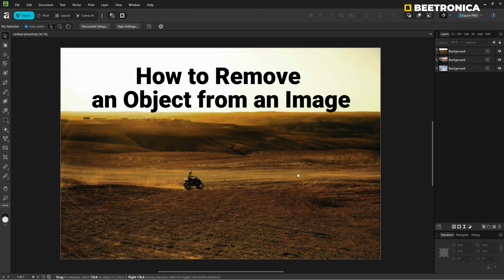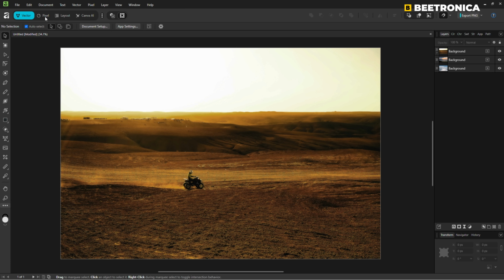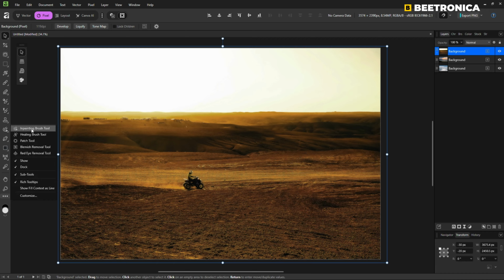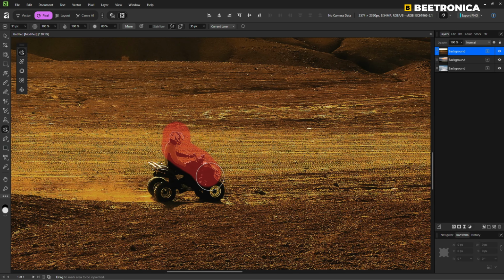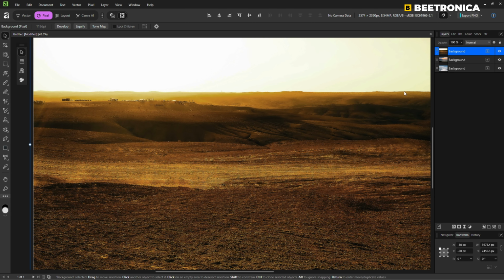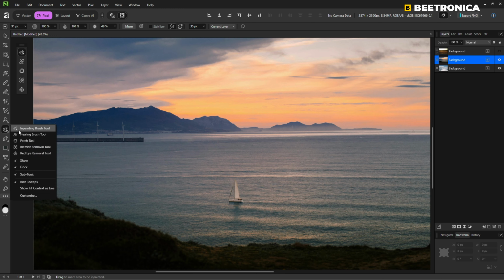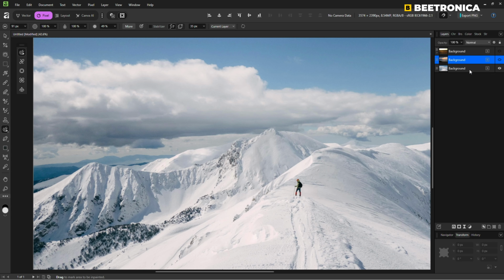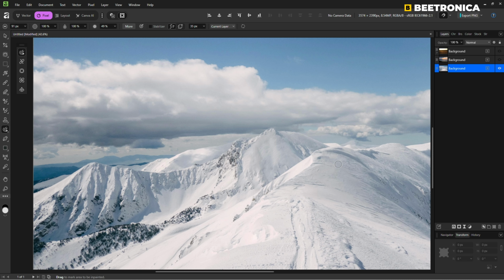How to Remove Unwanted Objects from Images in Affinity | Quick & Easy Tutorial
Want to remove a person or an object from a photo in Affinity? In this quick tutorial, I’ll walk you through how to clean up your images using the Inpainting Brush Tool. No AI required.

Whether you're editing your own photos, preparing for social media content, or enhancing client projects, this trick saves time and keeps your work clean and polished.